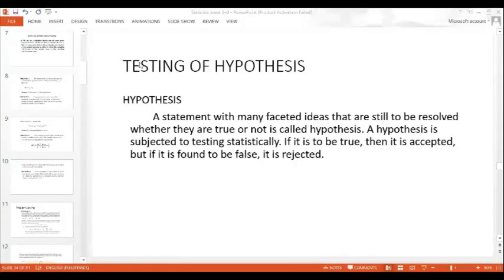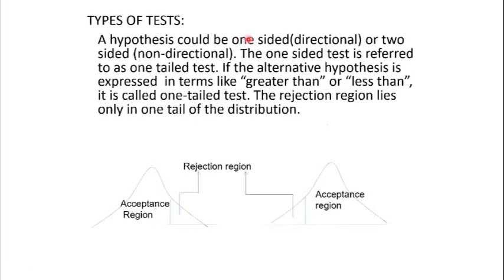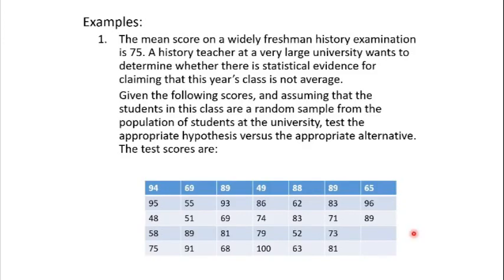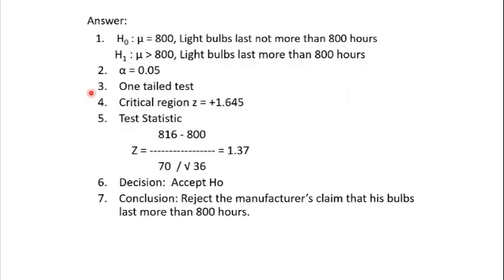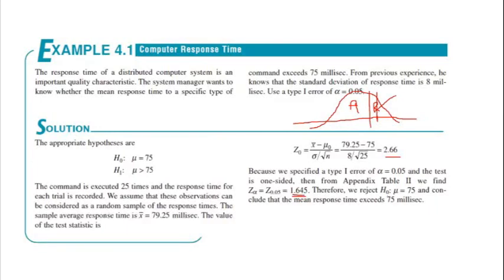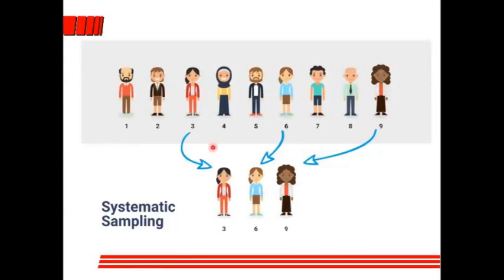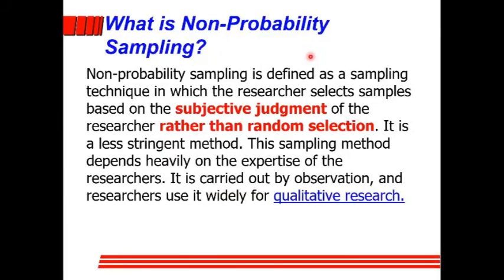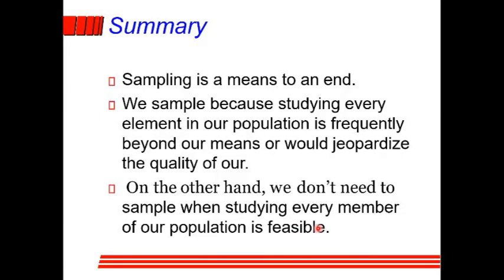Biostatistics - Sampling Technique